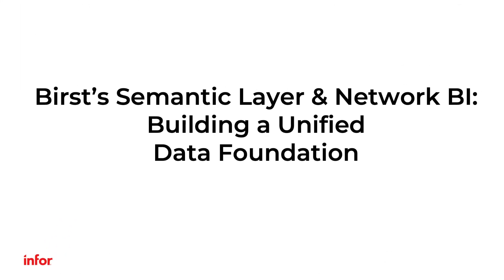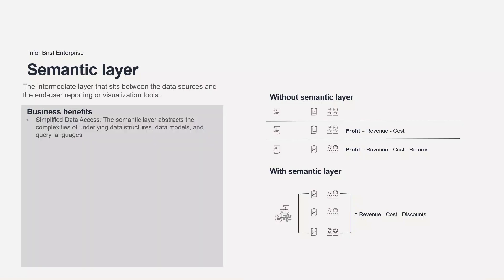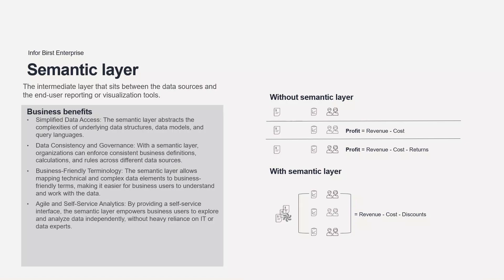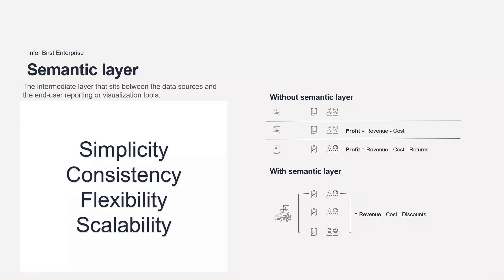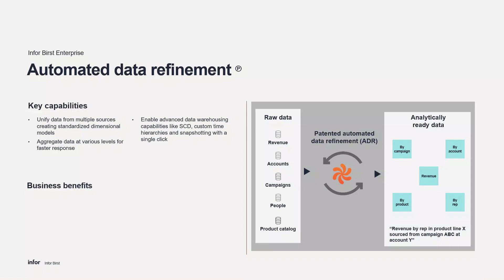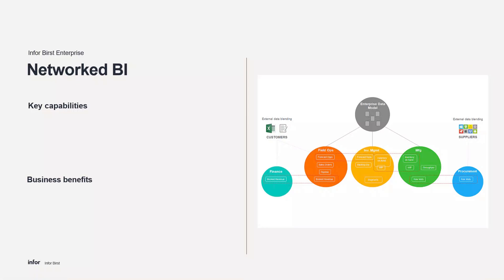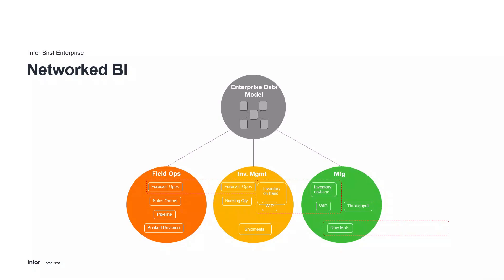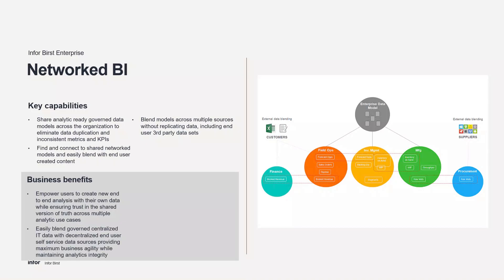Birst Semantic Layer & Network BI: Unifying Data for Smarter Collaboration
Learn how these features enable businesses to unify their data, maintain consistent metrics, and empower teams with self-service analytics. Discover how Birst fosters seamless collaboration and transforms raw data into valuable, actionable insights. Whether you’re implementing Birst or enhancing your current setup, this video highlights how its backend architecture supports data-driven decision-making.

00:00 – Introduction
00:33 – Overview
00:45 – Semantic Layer
03:41 – Automated Data Refinement
05:51 – Networked BI

for more tutorials, documentation, and best practices.